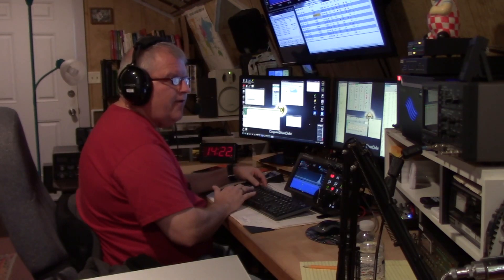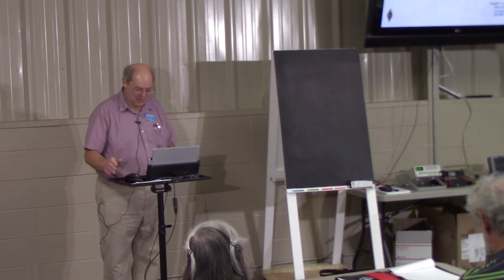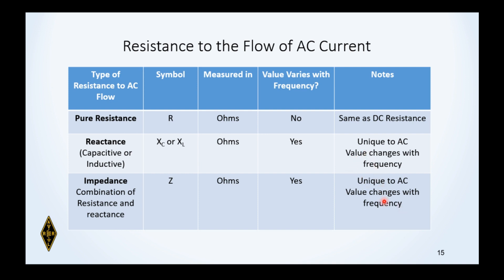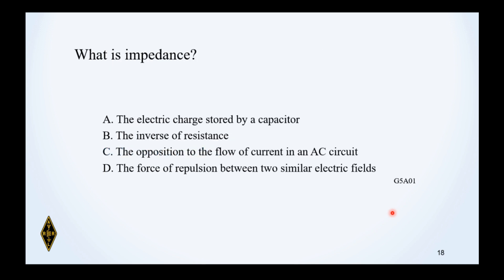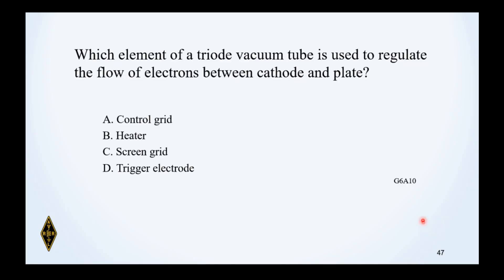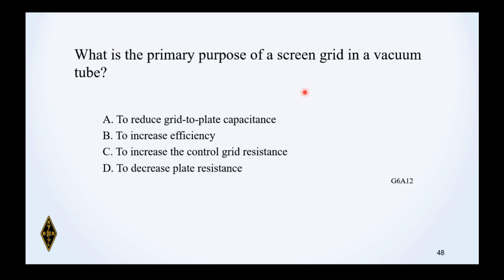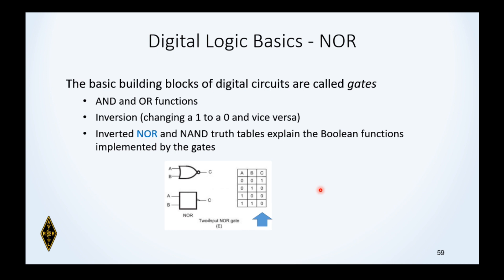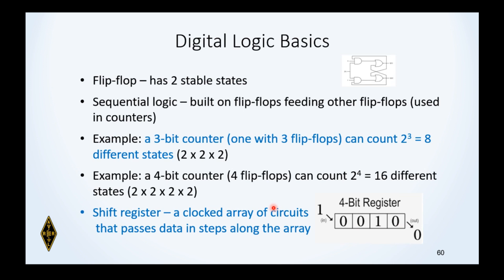General Class Sept 2019 Chapter 4 Part 2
An MP3 Version (to listen while on the go) can be obtained from this